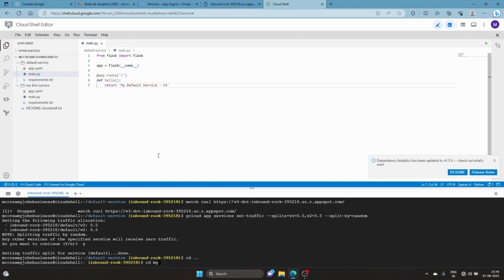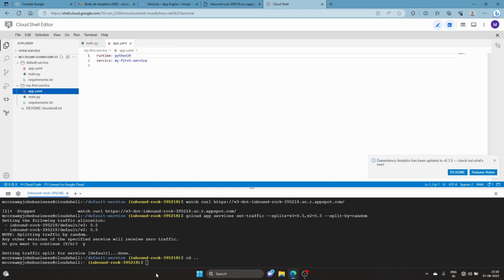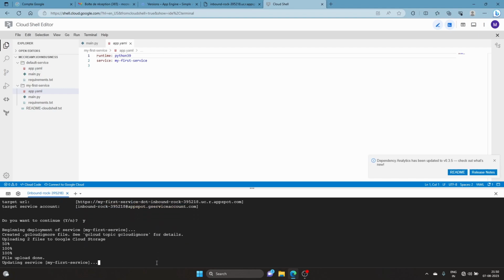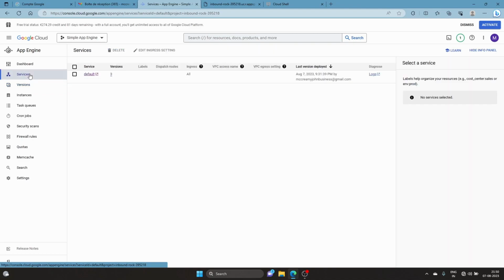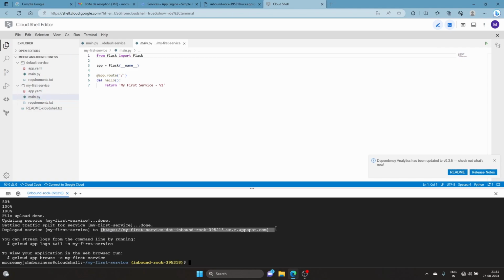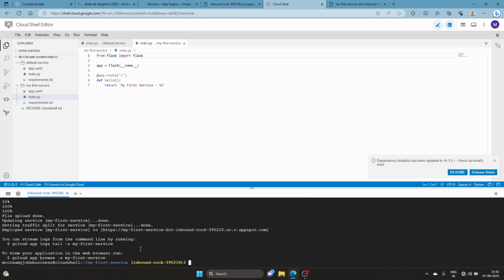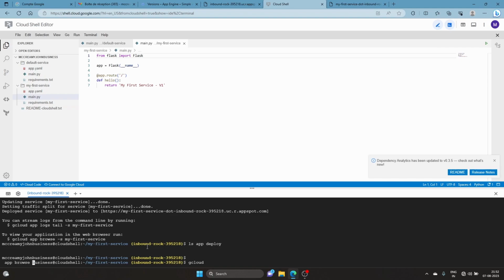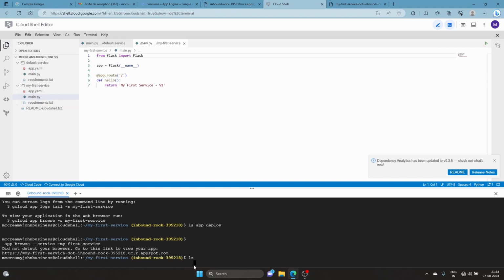How to Create a Service in Google App Engine | GCP Tutorial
In this tutorial, I'll walk you through the process of creating a new service in Google App Engine (GAE). GAE allows you to host multiple services within a single application, making it easy to develop and deploy microservices or additional functionality.

Learn how to create, configure, and deploy a new service, including setting up the necessary service-specific files and configurations. I'll guide you through the steps to ensure your new service integrates seamlessly with your existing GAE application.

Discover the advantages of a multi-service architecture, from modular development to improved scalability. Join me in this tutorial to master the art of creating services in Google App Engine and extend the capabilities of your cloud application.